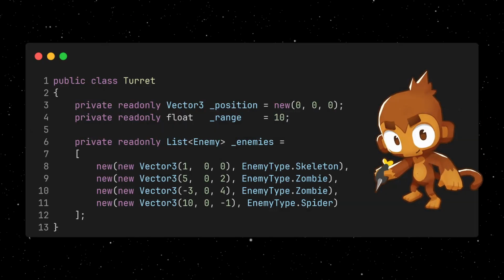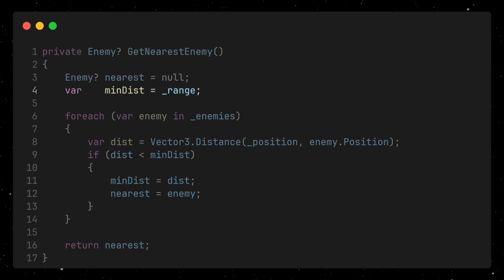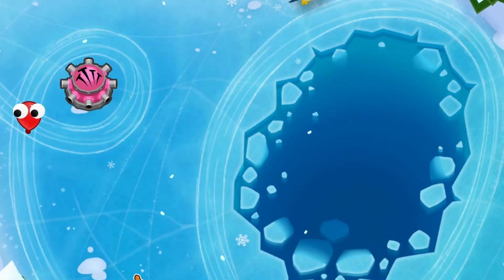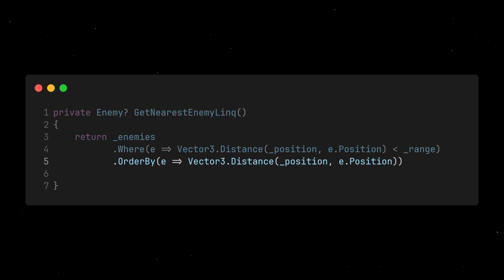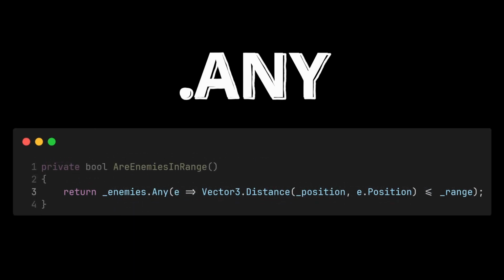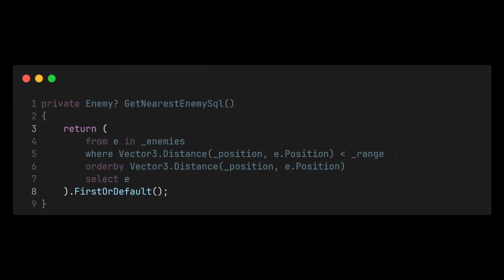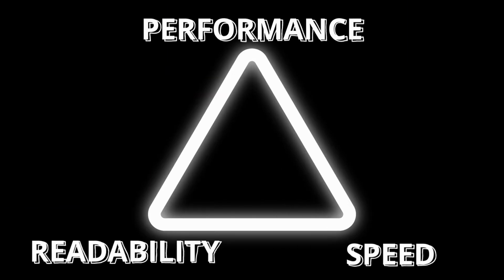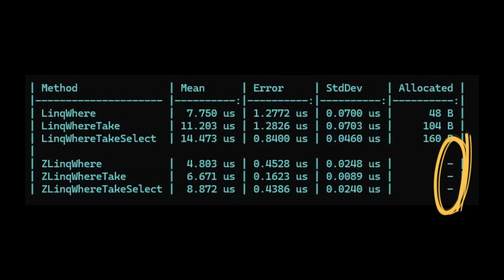Is Your C# Code Messy? Do This Instead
Stop writing messy loops! In this tutorial, we transform 16 lines of "spaghetti code" into just 4 clean lines using LINQ in C#. You’ll learn how to make your code 10x more readable and maintainable while mastering the magic of Lambda expressions and SQL-style queries.

Timestamps:
0:00 - The 16-Line Problem
0:44- The 4-Line Solution
2:20 - Useful LINQ Methods & SQL Syntax
3:27 - Performance, GC & ZLINQ
4:25 - Outro